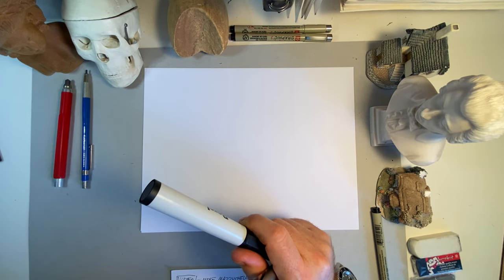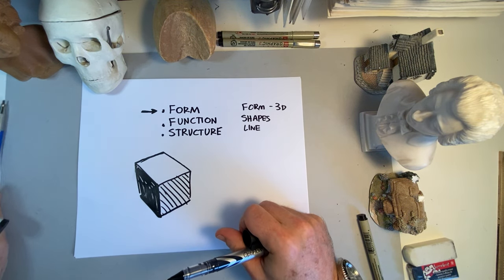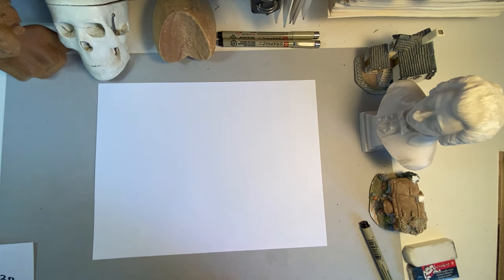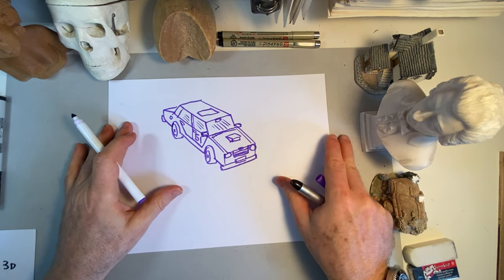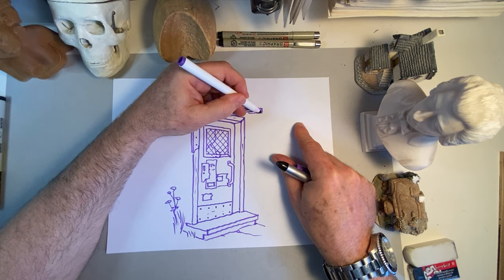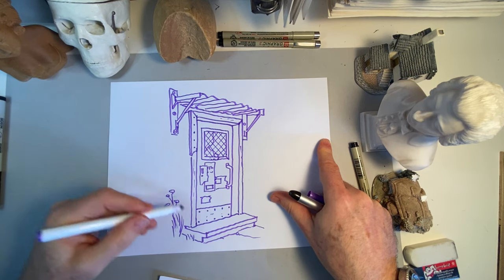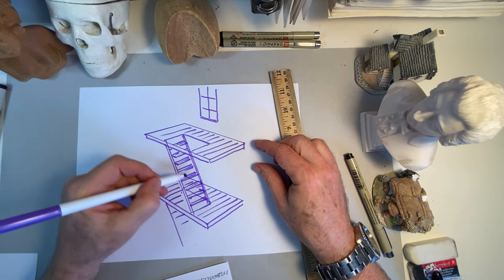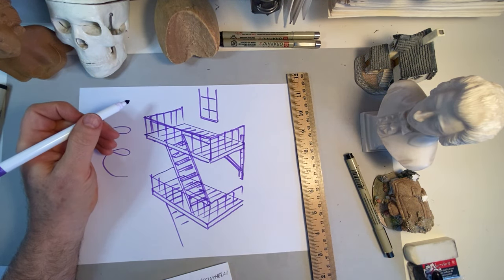CARTOON DRAWING TUTORIAL: Robot Dreams Artist Paul Rivoche talks about Form, Function, & Structure!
Form, Function, and Structure are three separate but interrelated concepts that can easily be confused. In this improvised how-to talk, I discuss ways of approaching the design of settings, using the examples of a doorway, a car, and a fire escape. Usually, artists only concentrate on the simple depiction of things—making a good representation of the subject. But to invent a believable and charming setting with its own character, you must go beyond drawing the basic form and build a convincing structure and function into your design!

I try to respond to all the comments, so please feel free to ask me questions or request something—if you have ideas for videos you'd like to see, I'd love to hear them!

(*scroll to bottom to join my email newsletter*)

HEY! I made 3 more Instagram pages, for other content—please have a look and follow if you like them:
ARTPRINCIPLES (art techniques+theory):